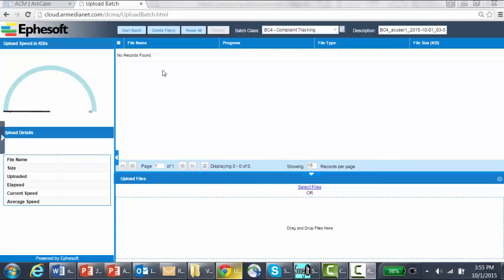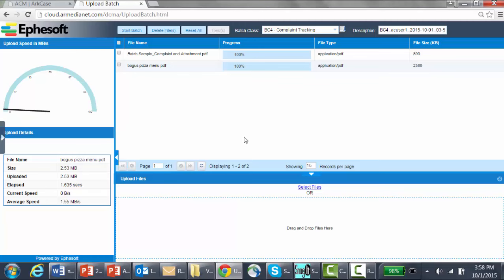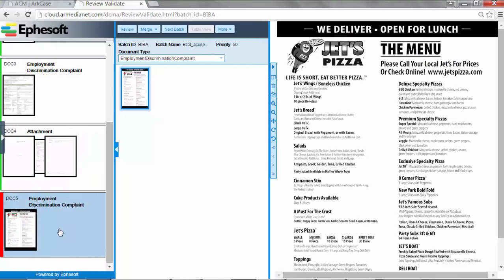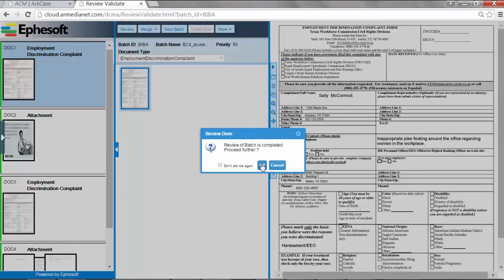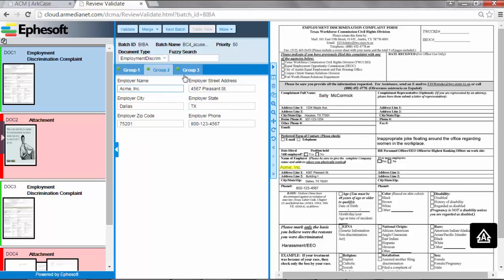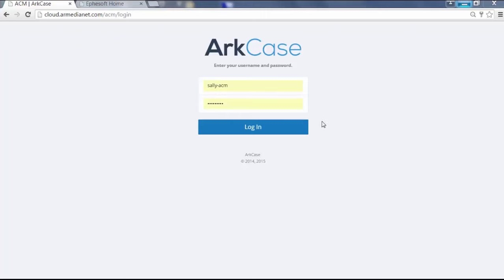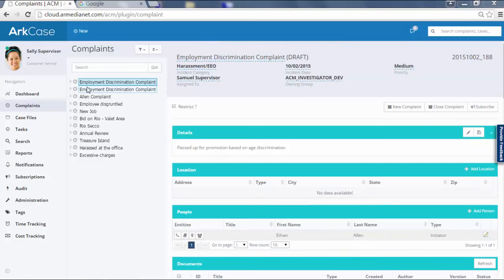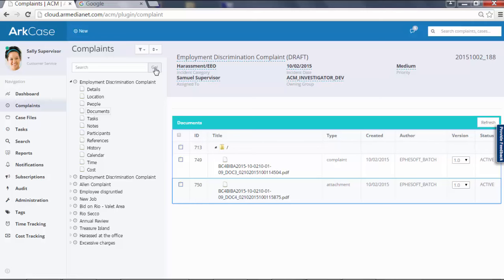ArkCase Ephesoft Integration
In this video, we show you the seamless integration of ArkCase and Ephesoft.